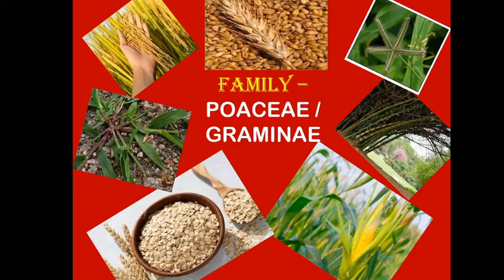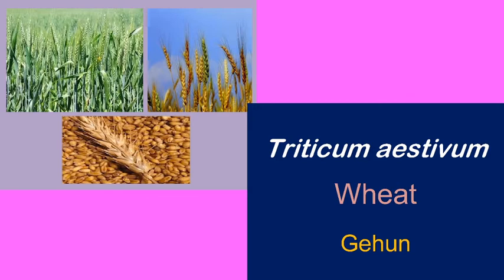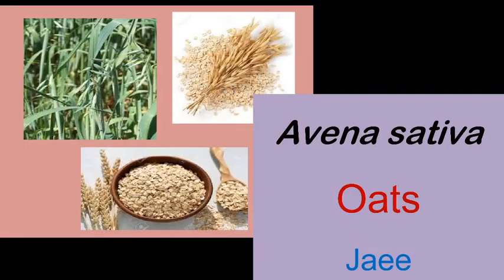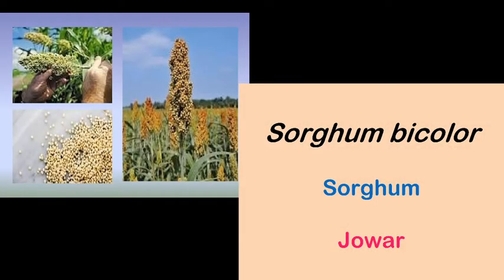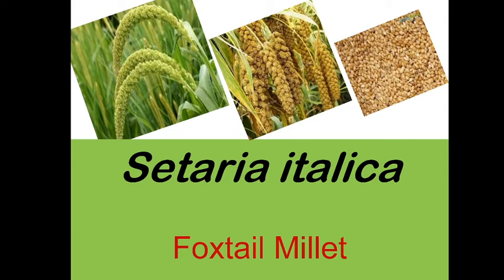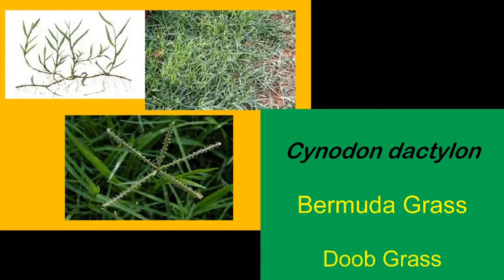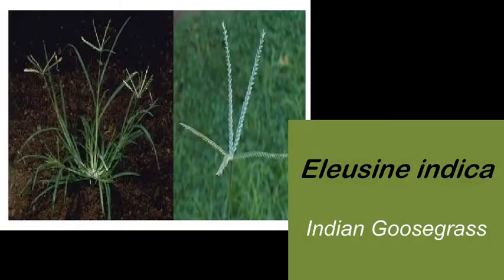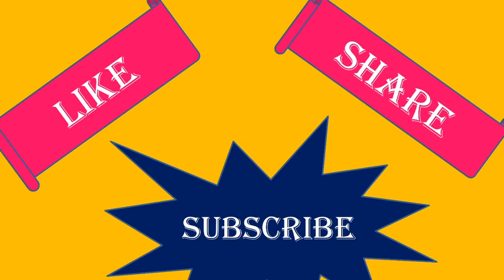Family Poaceae : Common Plants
Poaceae or Graminae is the Largest family of angiosperms from economical point of view.
Common plants are cereals and grasses.
This is good and helpful for students studying Botany at any level and also for those who are interested in flora identification.